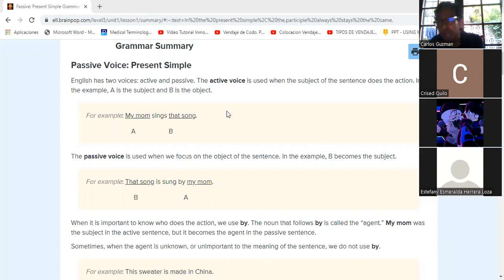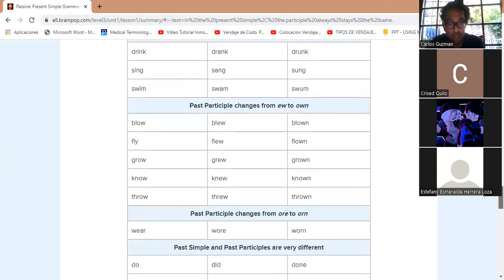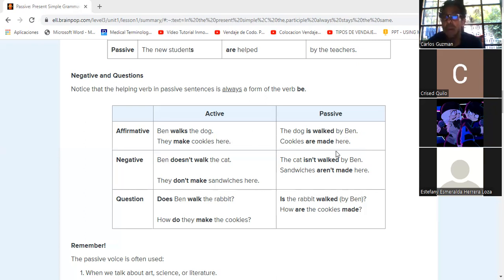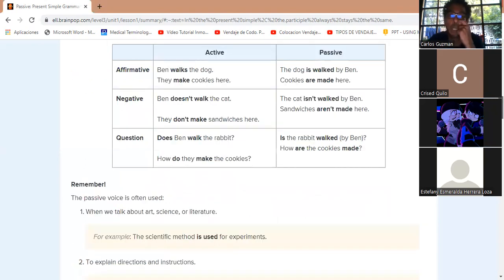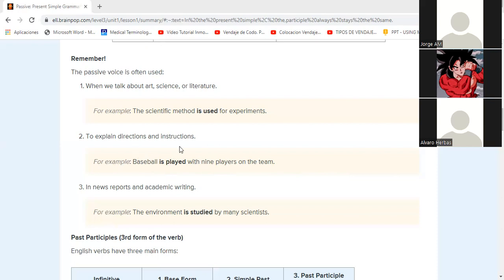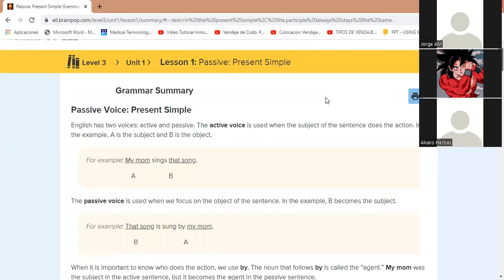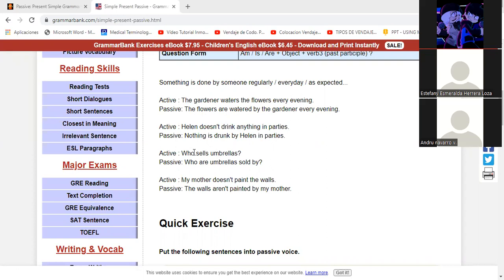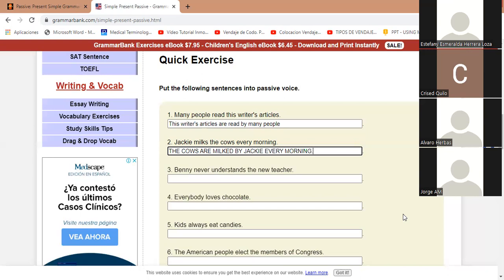SMART UNIT 23 PASSIVE VOICE WITH SIMPLE PRESENT PART 1